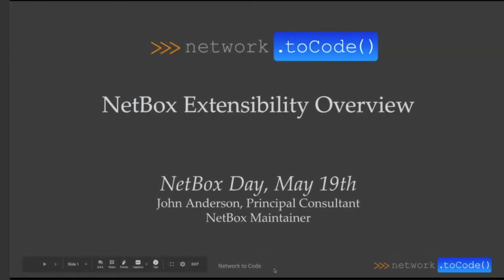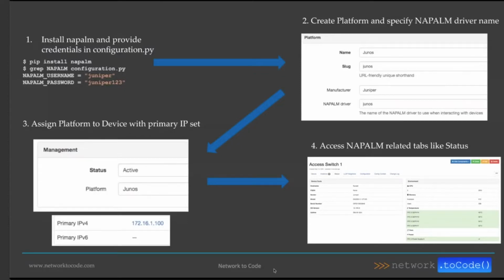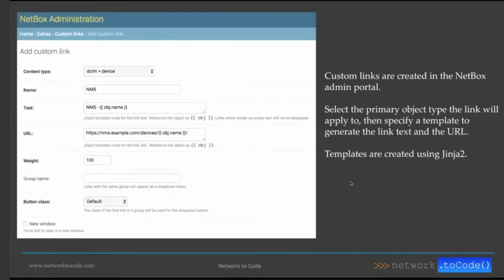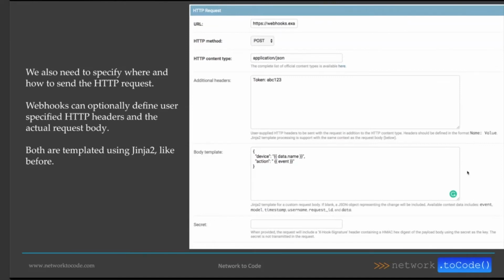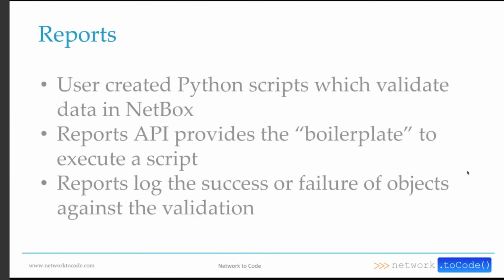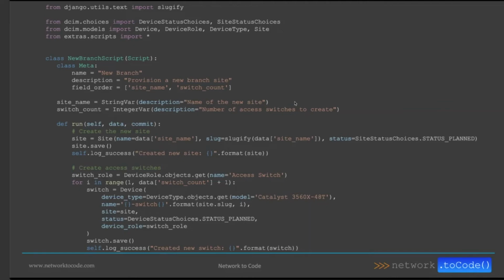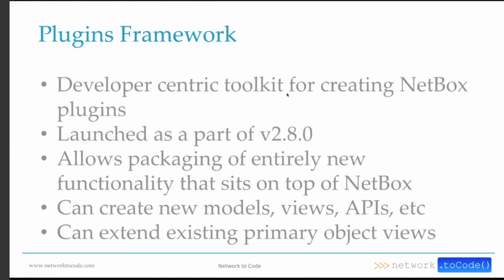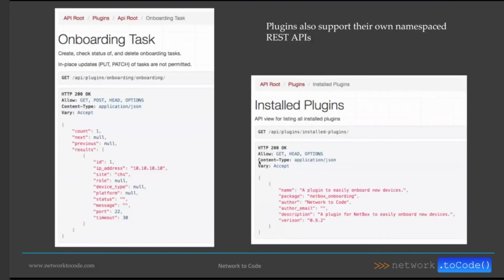NetBox Extensibility Overview, NetBox Day 2020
John Anderson, Principal Consultant at Network to Code, gives an overview of NetBox’s many extensibility features, including, reports, custom scripts, and plugins.